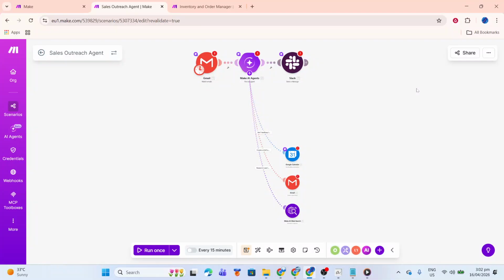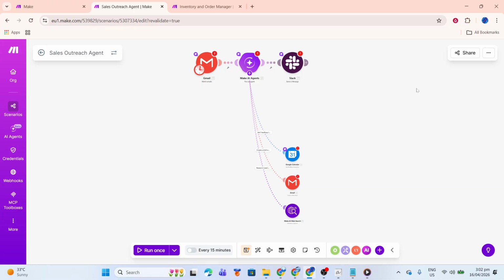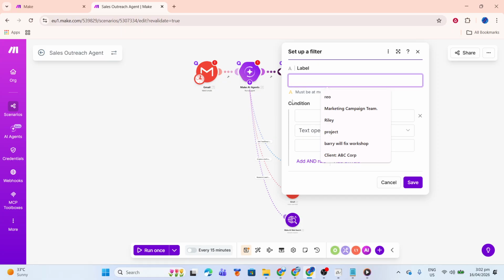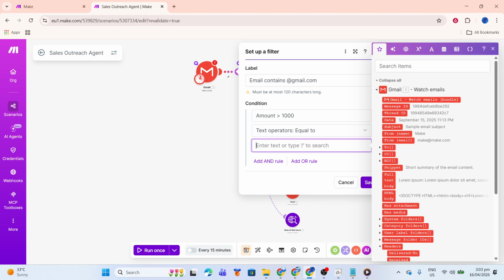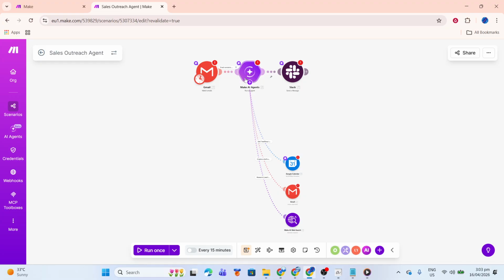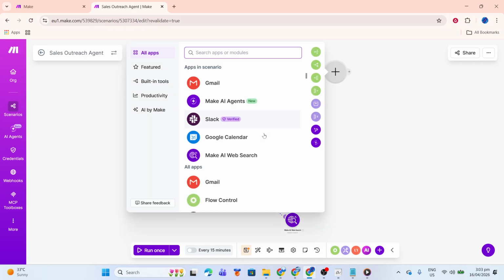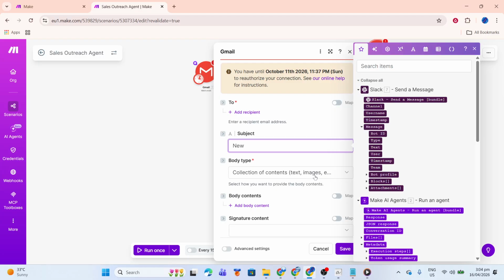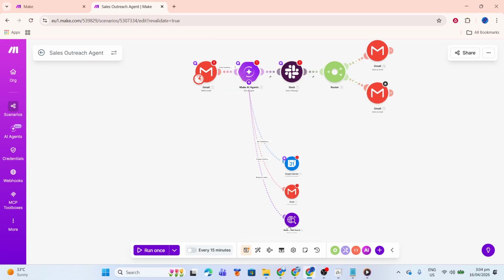How to Create Conditional Logic in Make (Easy Guide)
In this video, we discuss how to create conditional logic in Make to control your scenario flow. You'll learn to add filters that act as gates and set up routers for branching paths, ensuring actions run only when data meets specific conditions. We cover practical examples like filtering emails by domain and routing based on status fields, helping you build flexible and precise automations.

00:00 Introduction to Filters and Routers
00:28 Adding and Configuring a Filter
00:44 Labeling and Naming Your Filter
01:04 Choosing the Right Operator
01:16 Saving and Applying the Filter
01:28 Best Practice for Filter Names
01:50 Attaching Filters to Router Paths
02:05 Mapping Data in Router Modules
02:25 Conclusion and Best Practices